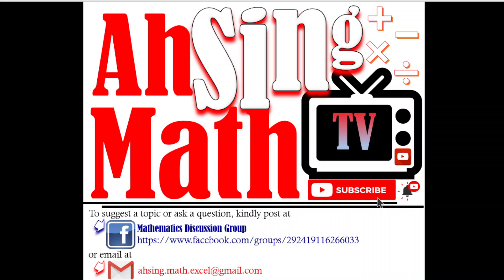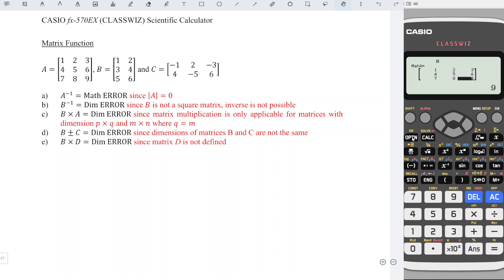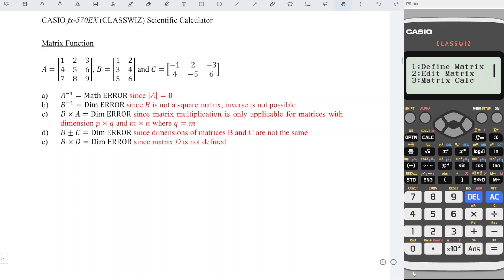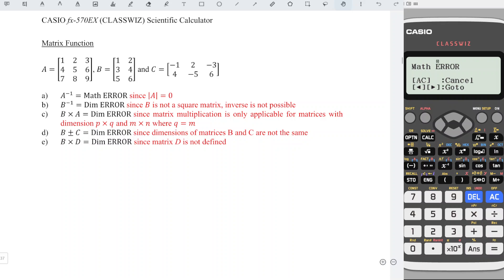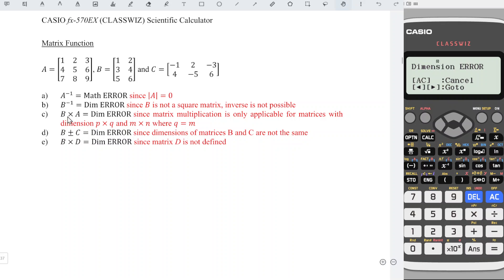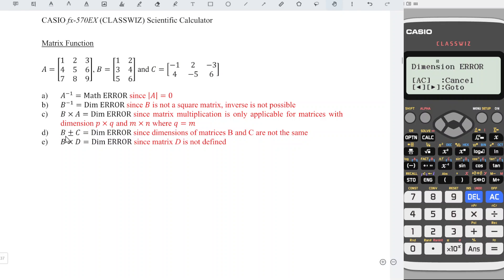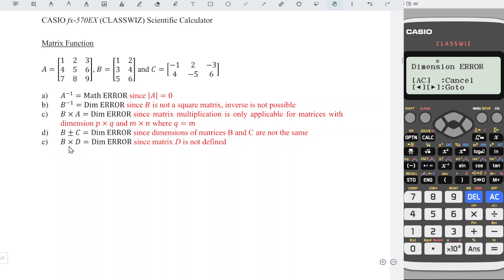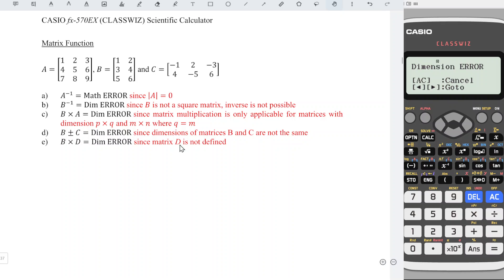Dimension error in Casio fx-570/991EX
What causes the dimension error in Casio fx-570EX calculator?
What causes the dimension error in Casio fx-991EX calculator?
What causes the dimension error in Casio ClassWiz scientific calculator?
Why get dimension error in ClassWiz scientific calculator?

Dimension error when preforming matrix calculation?
Cannot perform matrix calculations due to dimension error?